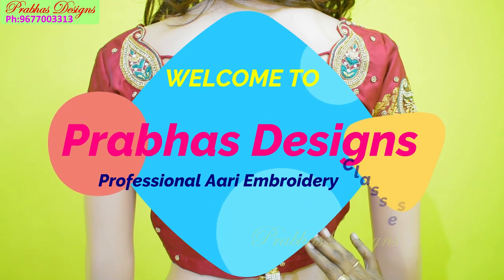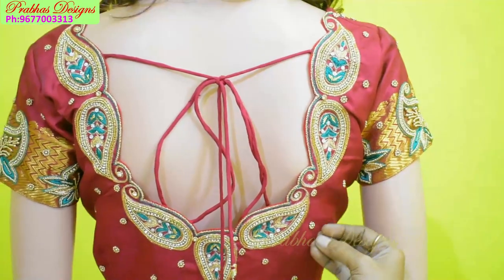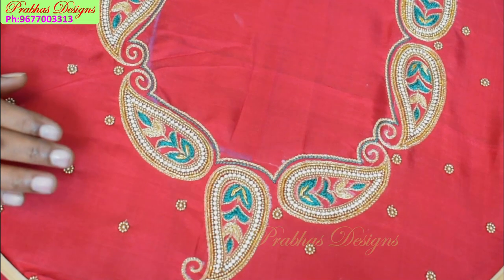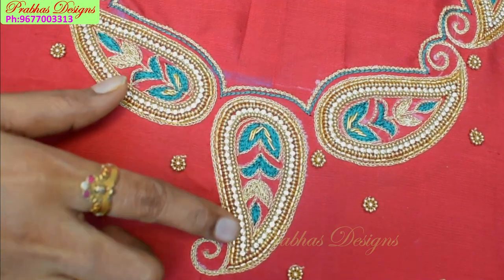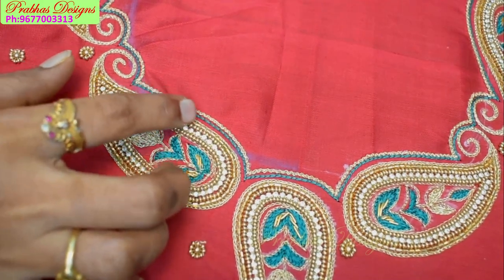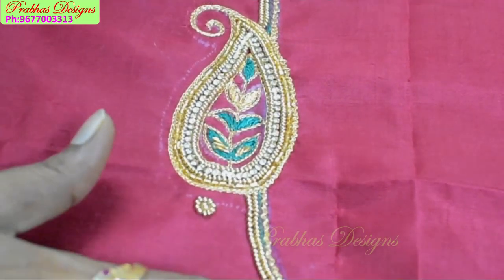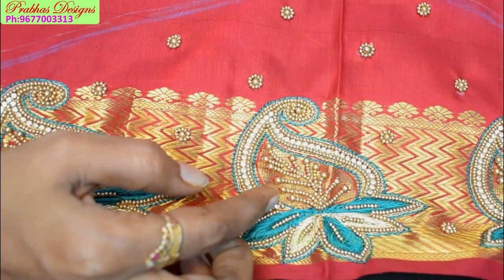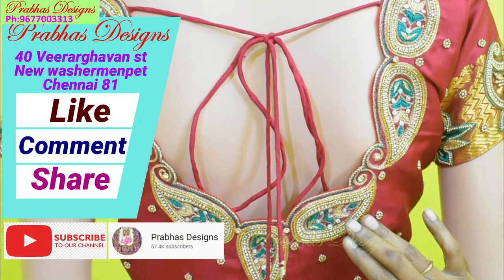Cute Mango Designed Aari Embroidery Blouse || Online Classes at Prabhas Designs || Code 731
Learn Aari Embroidery (Direct & Online Classes ), Tailoring classes, Machine Embroidery & Saree Tassel Classes at Prabhas Designs, and earn more.

Prabhas Designs
#40 Veeraraghavan street
New washermenpet
Chennai - 81
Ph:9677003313